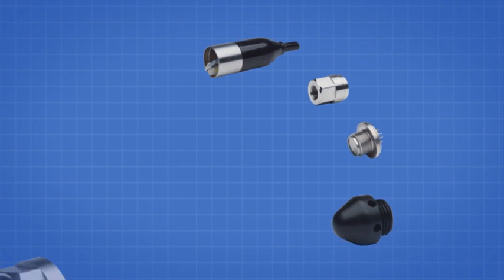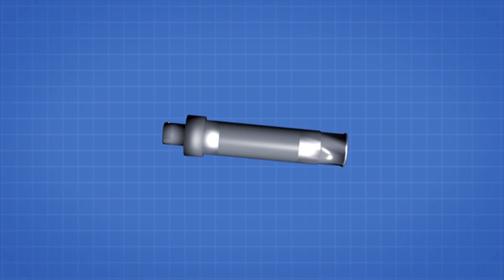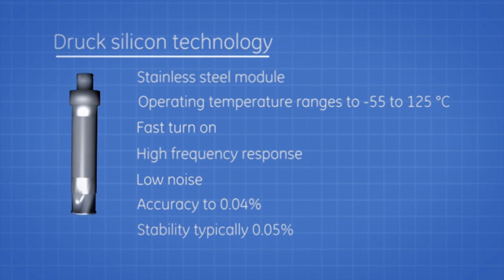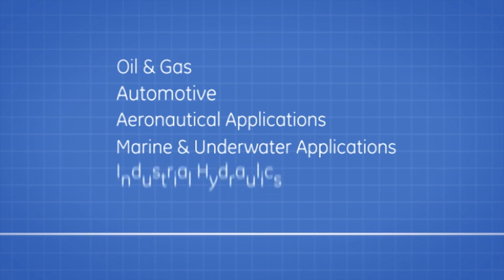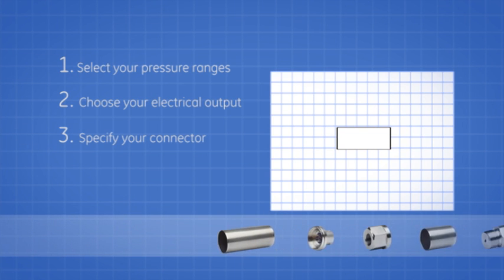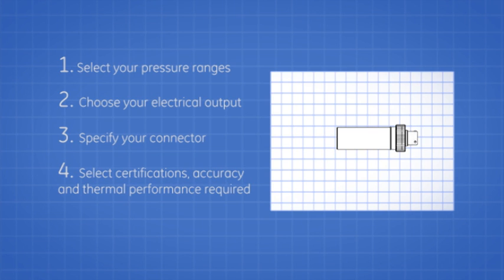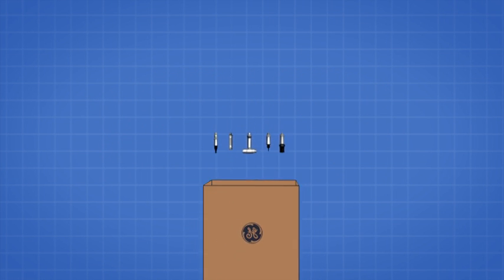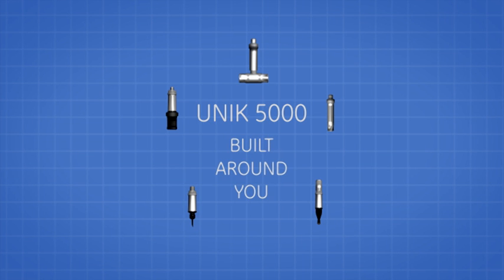Druck UNIK 5000 Pressure Sensor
This video introduces the new Druck UNIK 5000 pressure-sensing platform and how it enables you to configure your own sensor to match the precise requirements of your application at standard lead times and pricing.